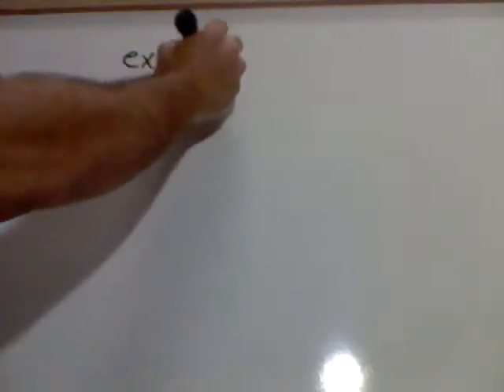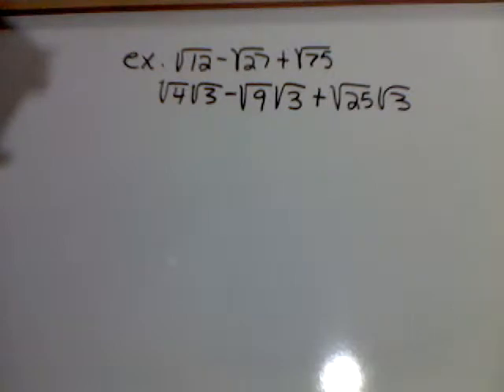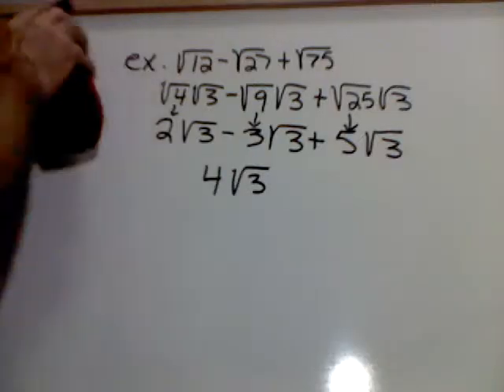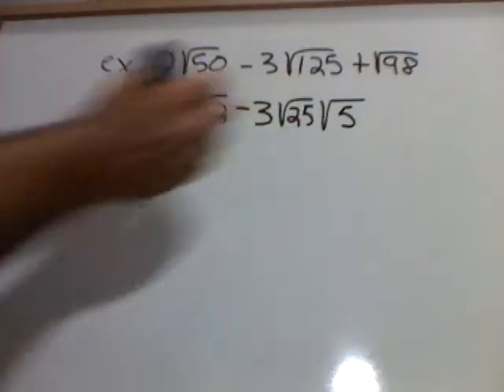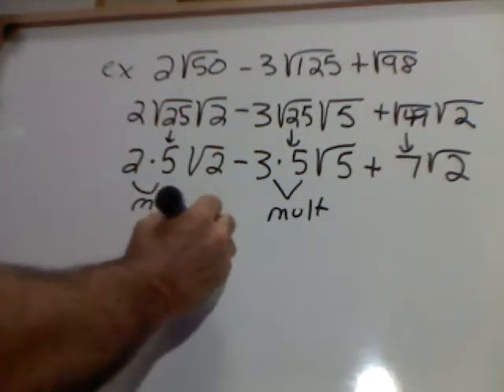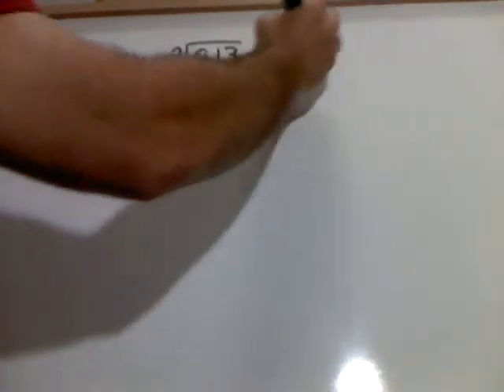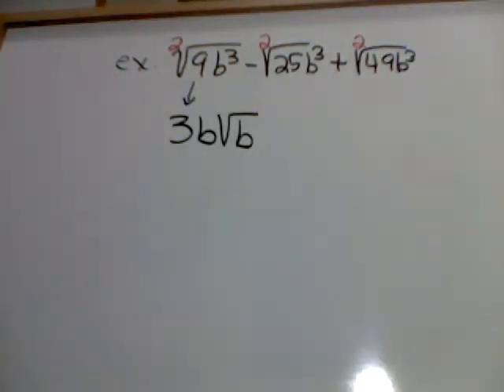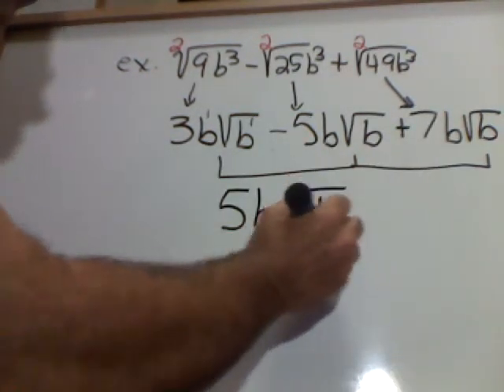Eugene Rathfon adding and subtracting radicals.wmv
Eugene Rathfon shows how to add and subtract radicals